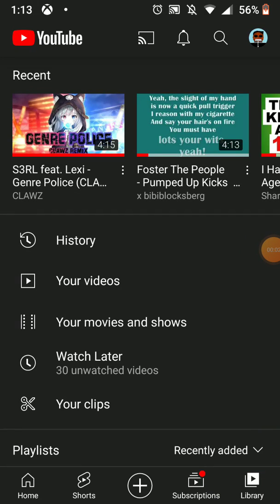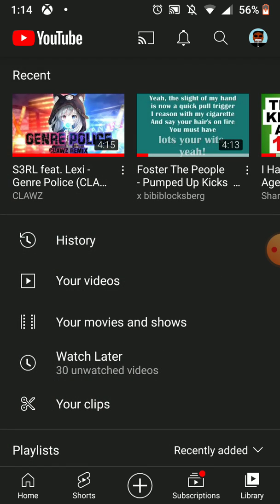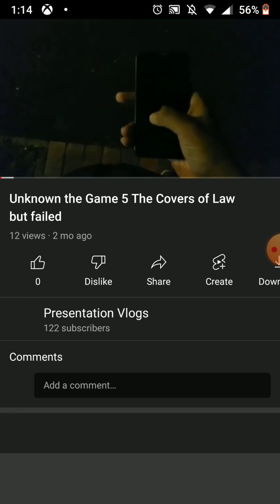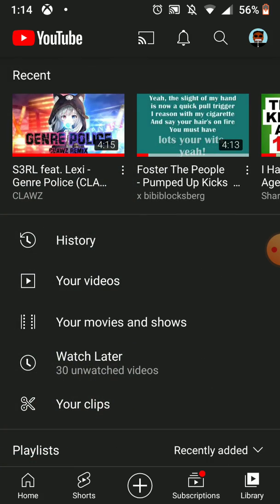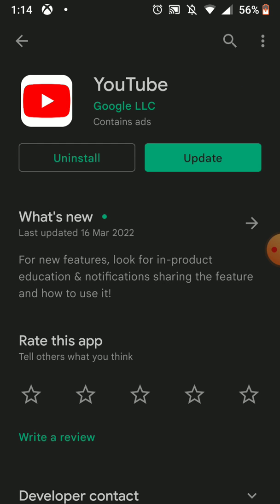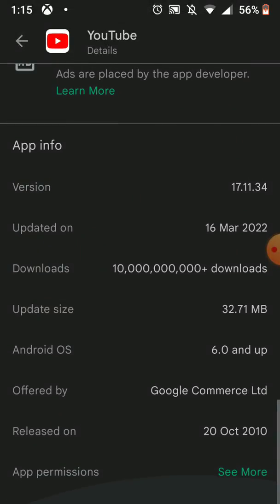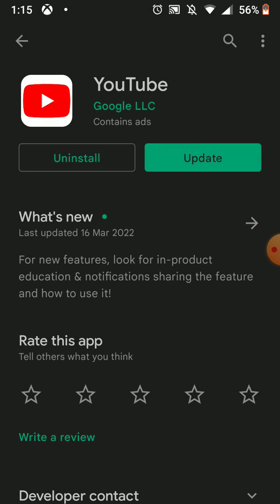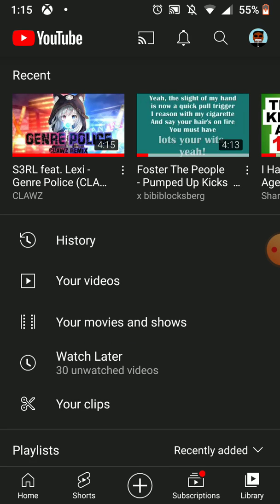How to Fix YouTube Watch History Not Showing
NOTE: If you updated the YouTube app (or without updating the YouTube app), videos watch history won't appear after you watched it previously. Although nothing happens after the YouTube app was updated (including YouTube web desktop).